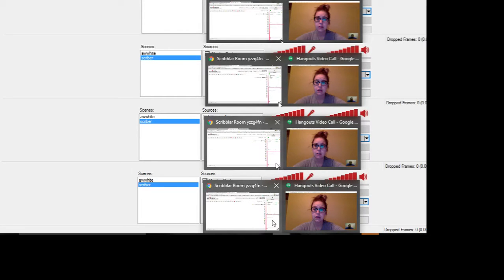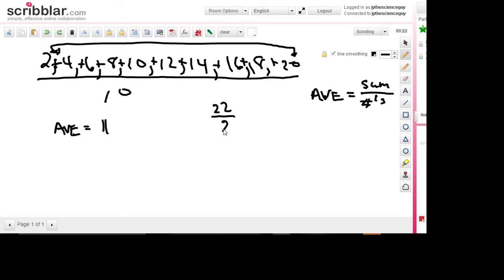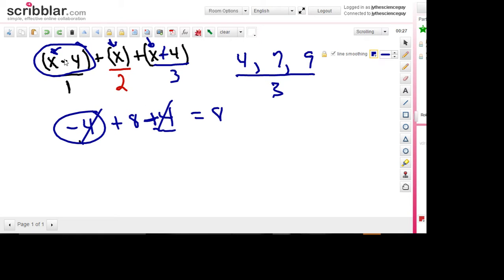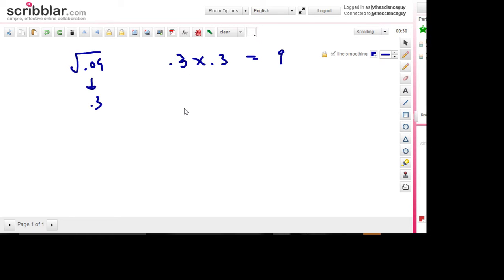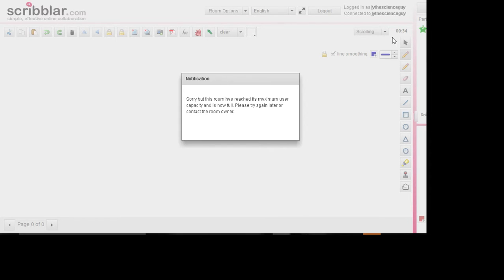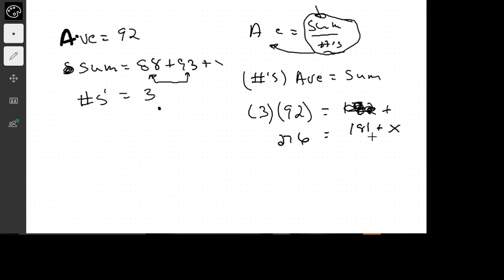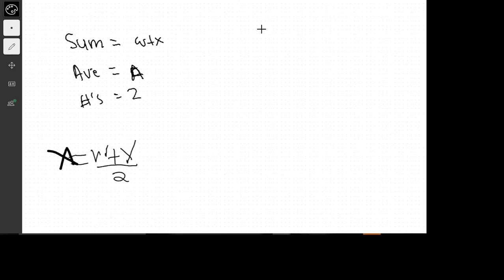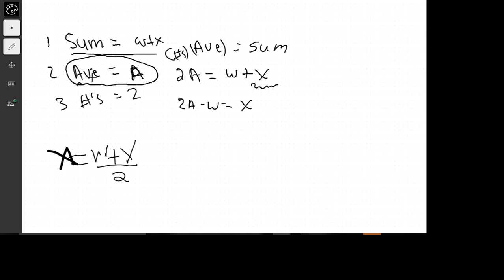Averages 1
How to attack word problems on average